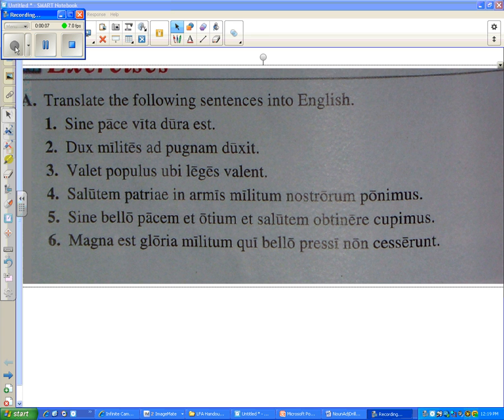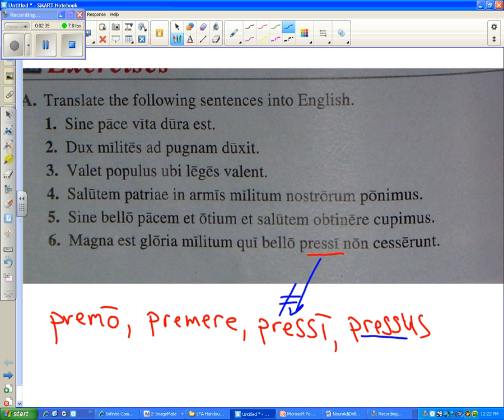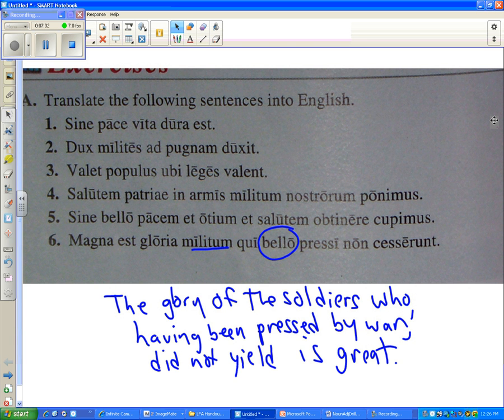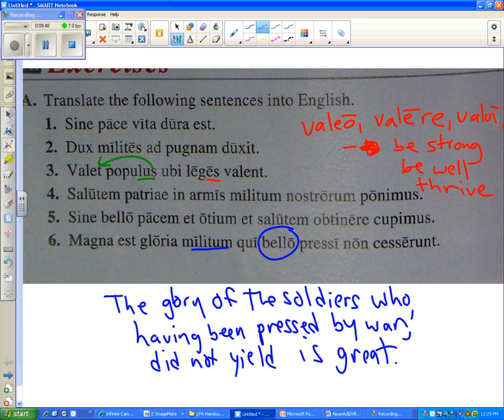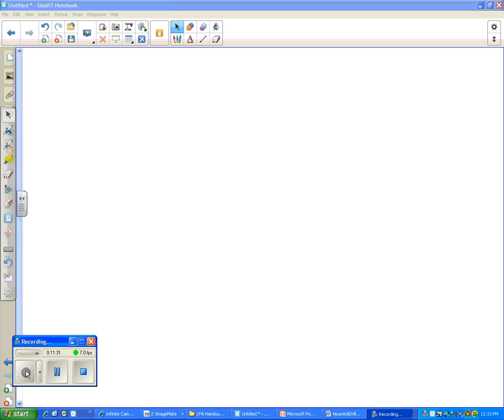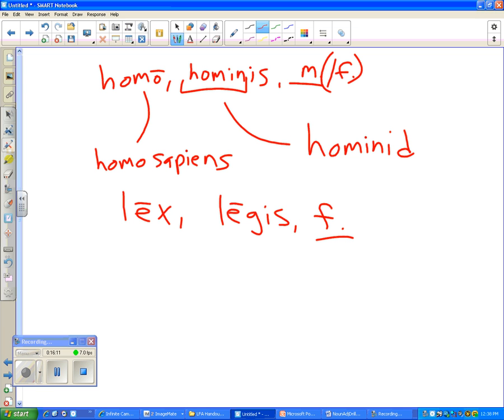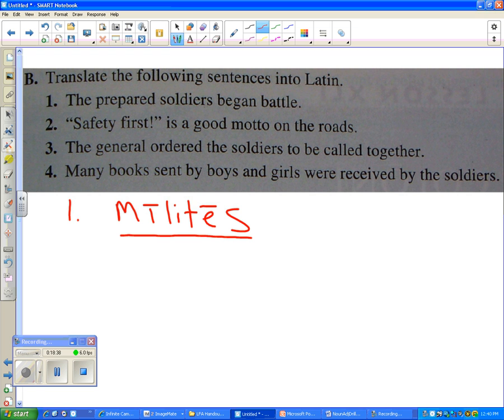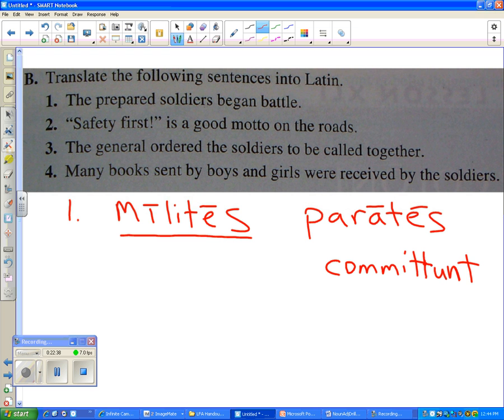Latin 2- April 30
Discussion of some problems in  Ex. 40 A; beginning of class translation of Ex. 40B.